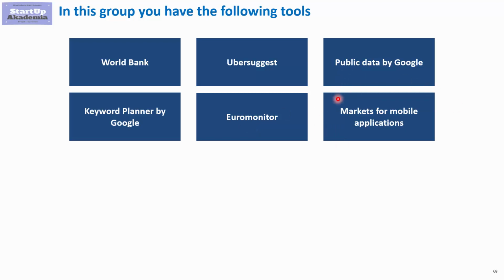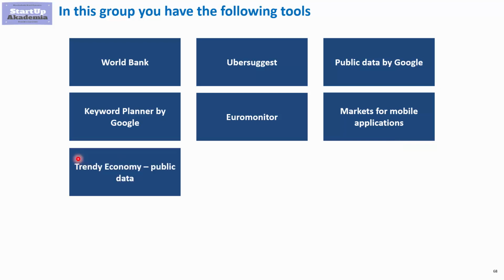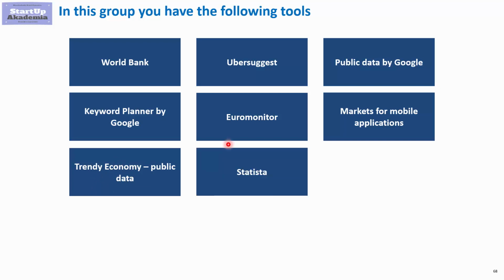Market Sizing – Management Consulting: How to prepare for an interview during a consulting project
Before interview with managers it is a good idea to estimate the market size. I will show you some of the tools you can use to do that. This movie is a part of my on-line course: Effective Meetings for Management Consultants & Analysts:

2. How to conduct market research